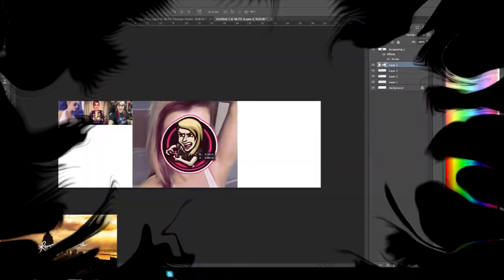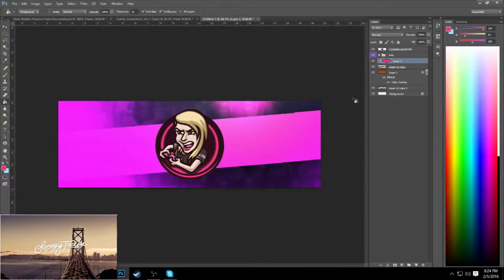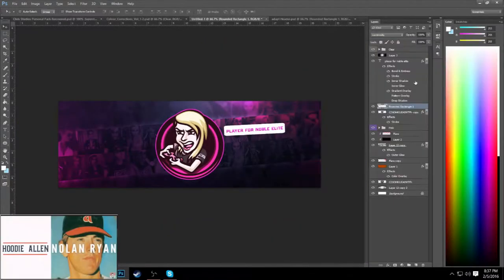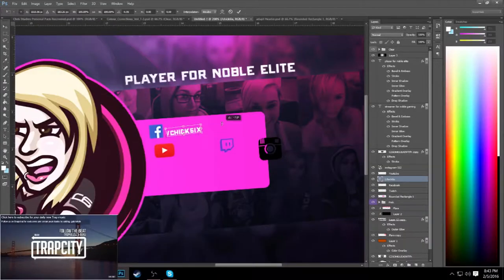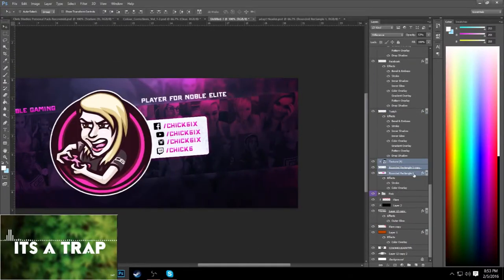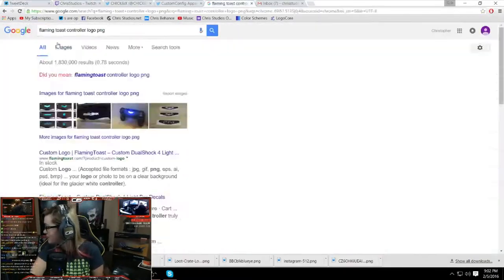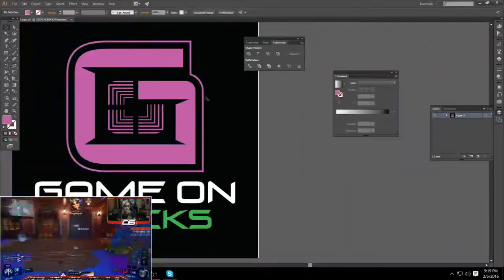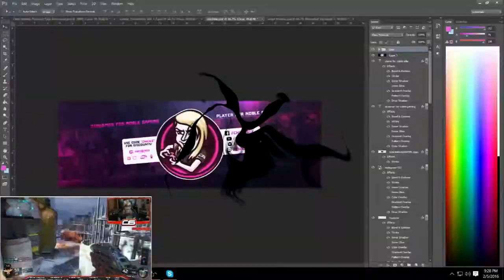Tips On Pricing - Freelance Graphic Designing | [Speed-Art]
Click "Show More' To Read The Description!

Hope you liked this video, let me know what you think about this topic and how you feel and I will be sure to respond!

Need a quote to lift your spirit?

"You can't climb the ladder of success with your hands in your pockets"
~Arnold Schwarzenegger